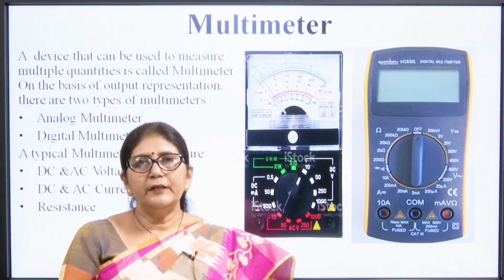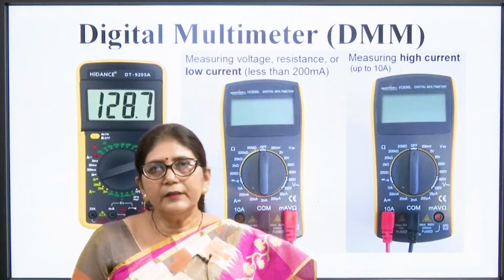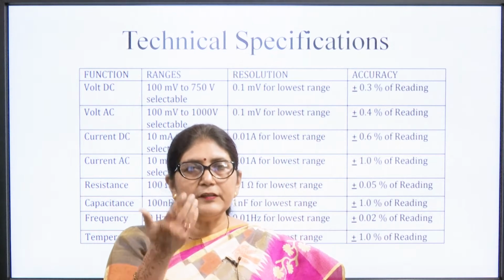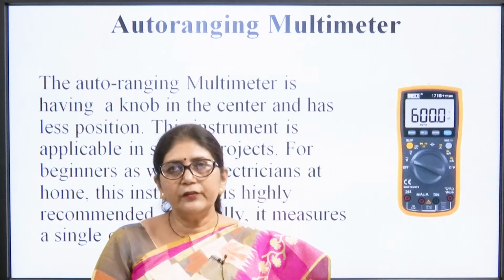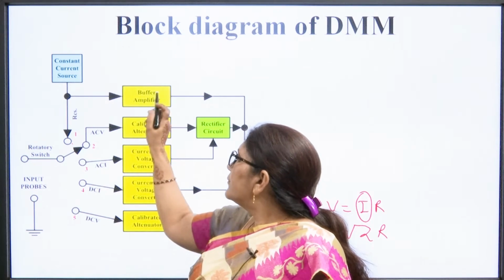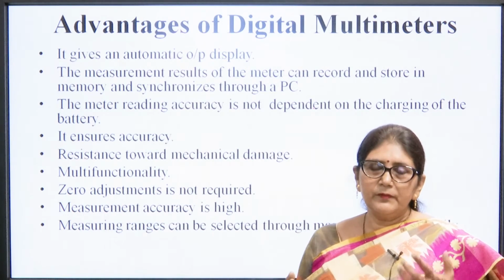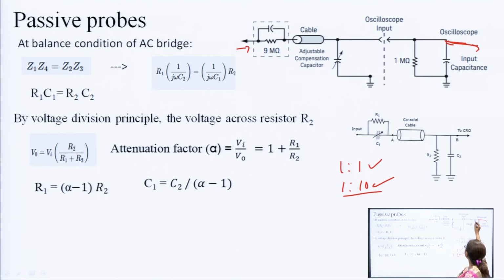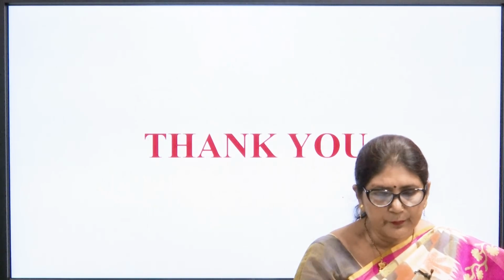Digital Multimeter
Subject:EC